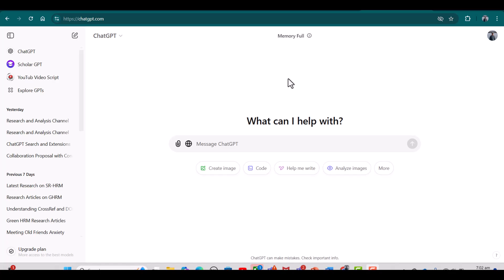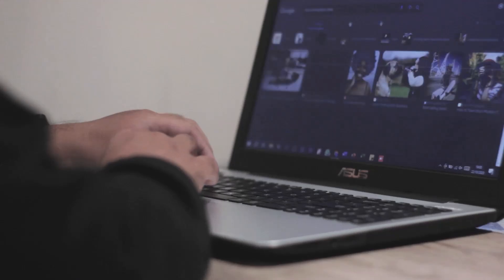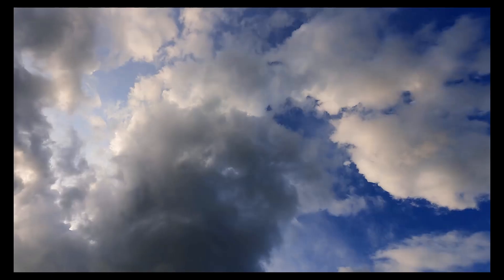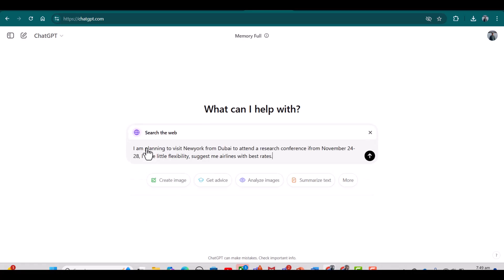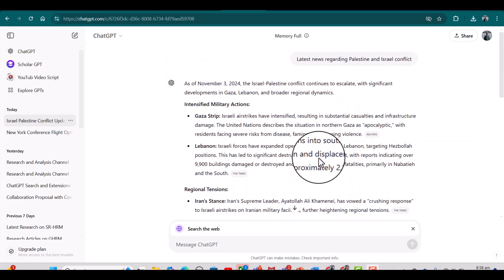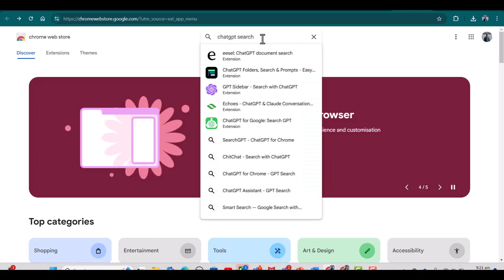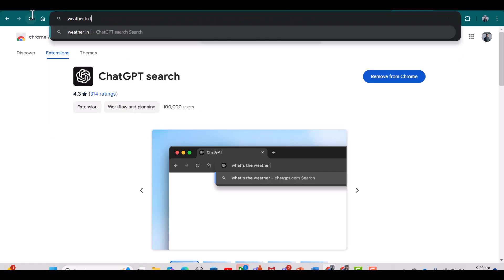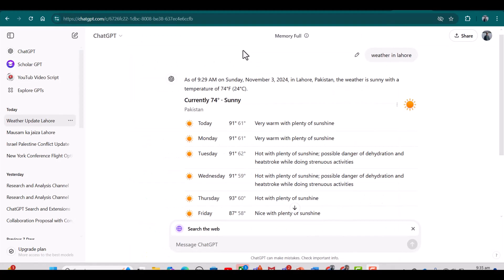ChatGPT New feature of live search: End of Google Era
In this video, I dive into the latest ChatGPT update that introduces live search capabilities! We take an in-depth look at how this powerful tool is changing the way we search online, and whether it could become an alternative to traditional search engines like Google.
Join me as I explore how these exciting new features work and discuss their impact on the future of information searches!